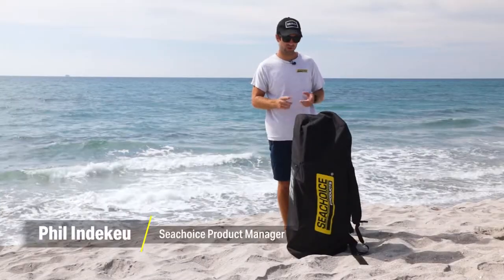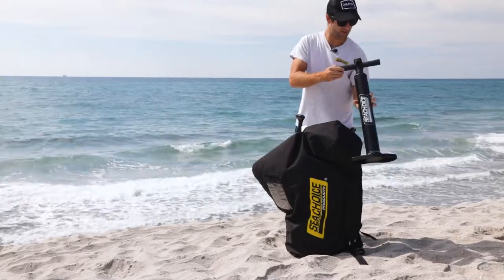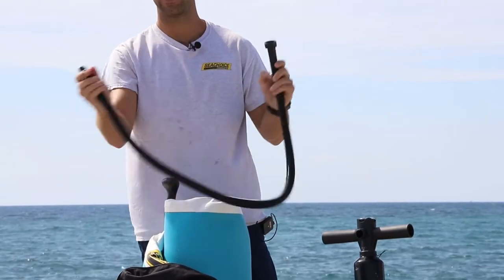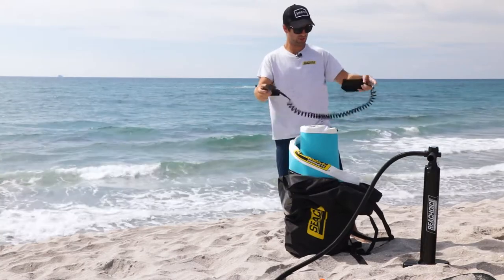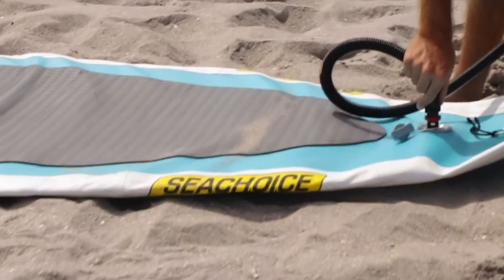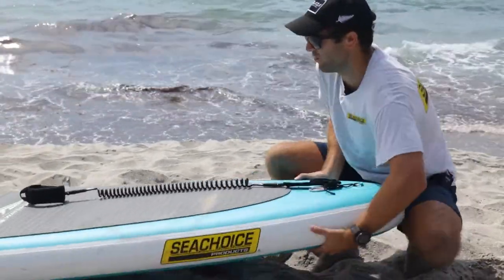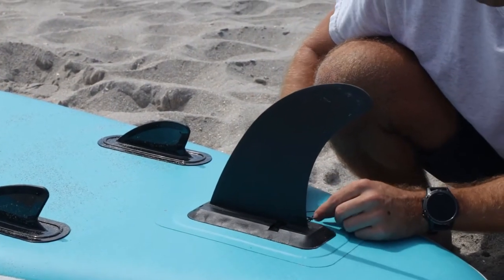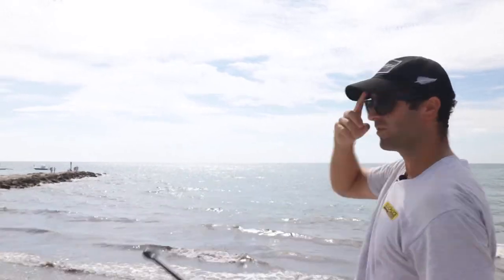iSUP Inflatable Paddle Board Unboxing, Assembly and Review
The Seachoice Inflatable Stand-up Paddleboard Kit is available now – and just in time for summer. In this video, Phil demonstrates how quick and easy it is to assemble and inflate the paddleboard, then takes it for a quick spin by Boca Raton Inlet in beautiful southeast Florida.

Products demonstrated in this video:
Seachoice 86941 iSUP Stand-up Paddleboard Kit